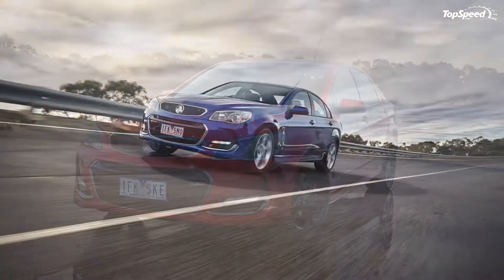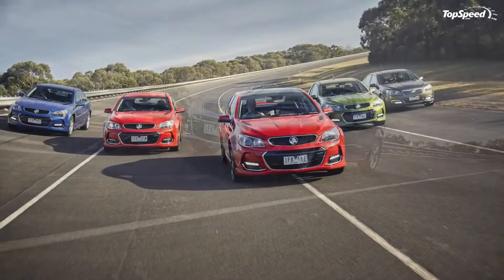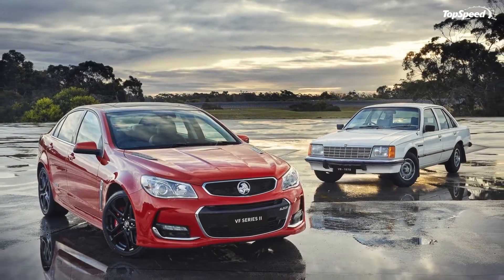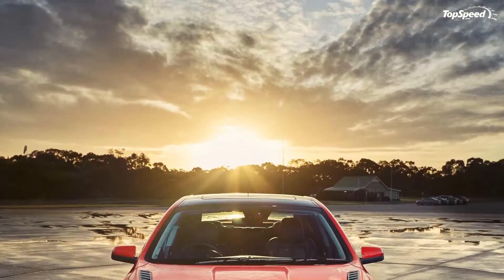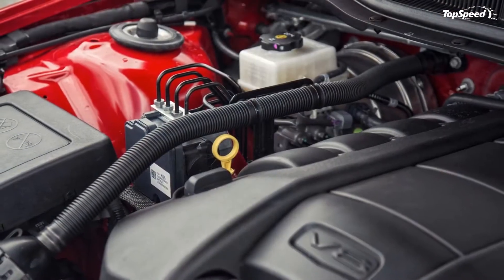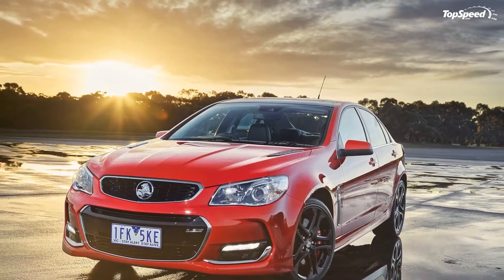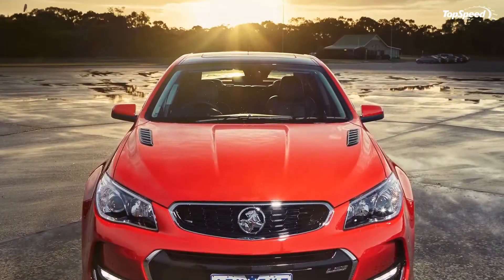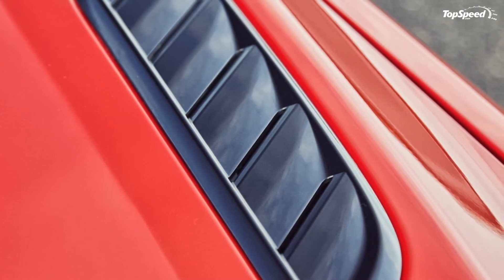2016 Holden Commodore VFII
Holden has always been an interesting part of GM. Unlike Opel, GM’s European division, Holden cars tend to share a lot with American cars, they’re just set up in a different and presumably more Australian way. Evidence of this similarity can be seen in how many Holdens have come to America wearing different badges. Even the Holden Commodore has come over as the Pontiac G8, Pontiac GTO, the current cop-only Caprice and the Chevy SS. Even the fifth-generation Camaro has a platform originally developed for the Commodore. So Holden’s announcement that local production would shut down after 2017 as GM moves to a more global approach to making cars, represents a real loss.
So this latest facelift of the Holden Commodore will be its last, and Holden even threw it a party in order to send it off in style. Thirty examples of the car, dating back to 1978, were gathered in Port Melbourne to announce the debut of the VFII. As the name implies, the VFII is not a separate generation from the VF (Holden gives each generation a letter designation), but rather a refreshed version to keep the car from going stale during the last couple of years of its life. It looks great too, making it all the more unfortunate that it’s going away.
Continue reading to learn more about the Holden Commodore VFII.